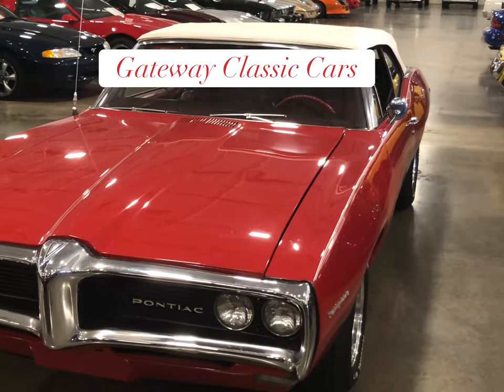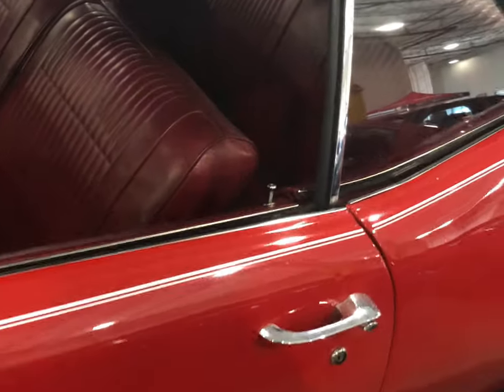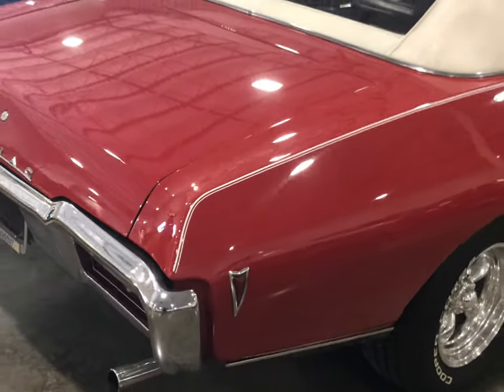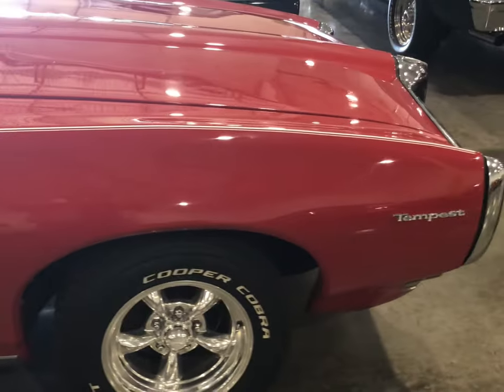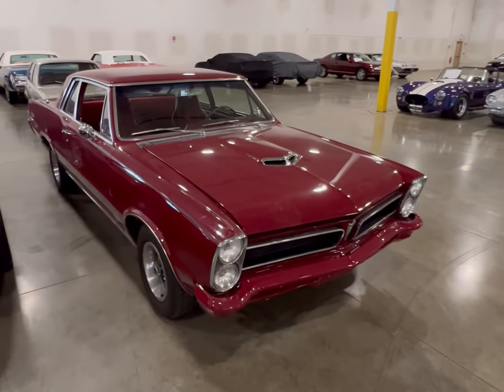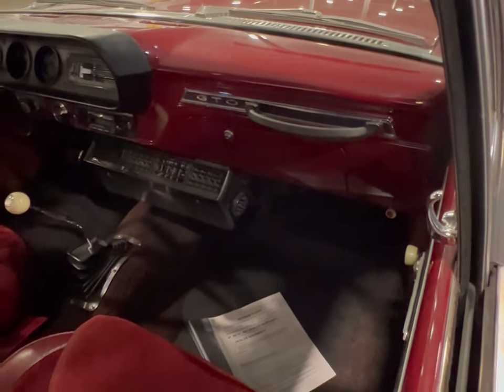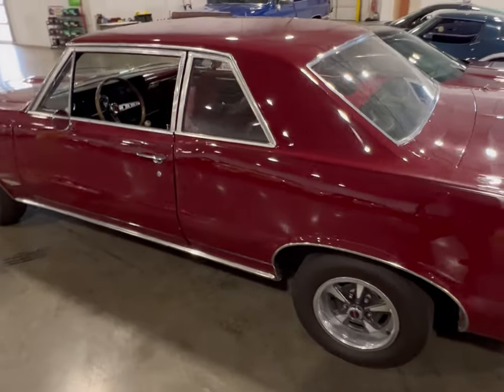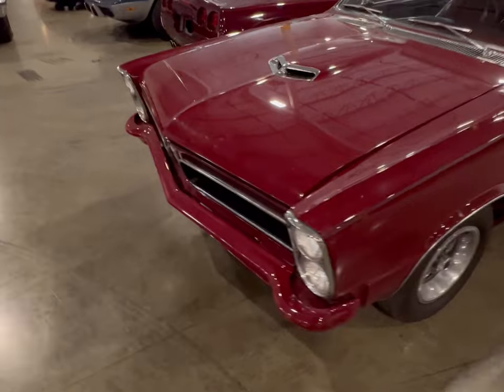2 Pontiacs Of Times Gone Bye!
A Tempest & A GTO Need I Say More!